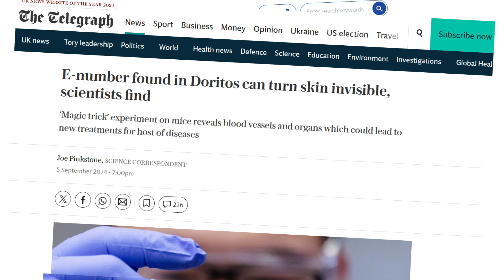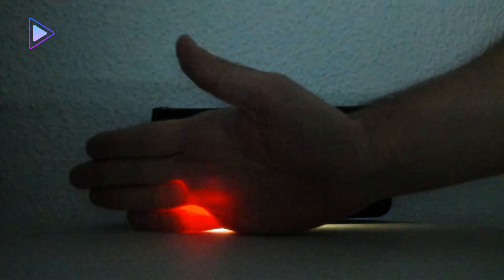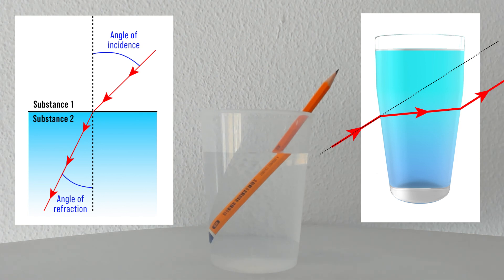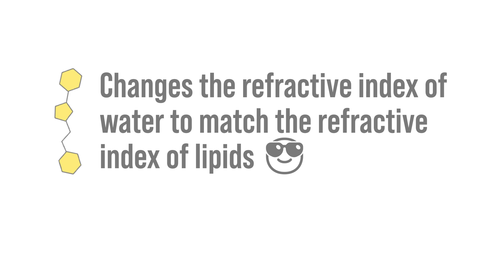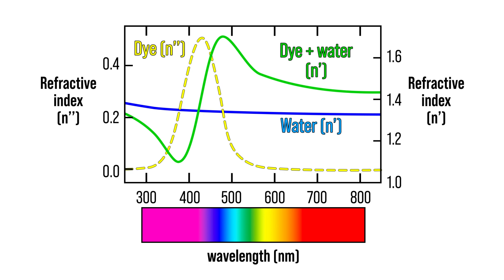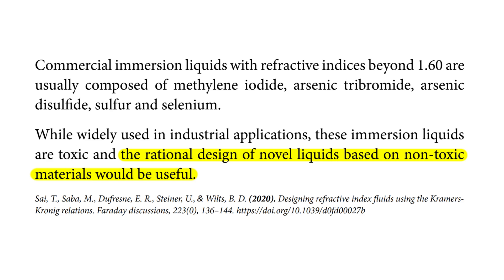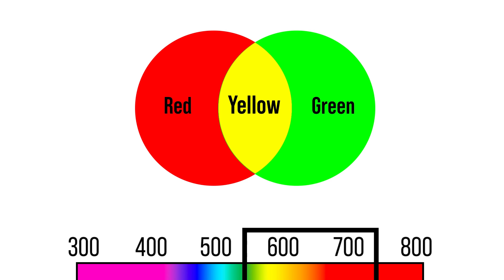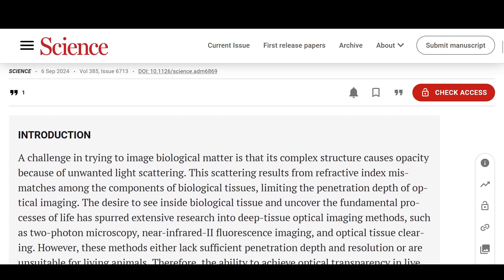This New Cream Makes Your Skin Transparent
Achieving optical transparency in live animals with absorbing molecules (2024)

Designing refractive index fluids using the Kramers–Kronig relations (2020)